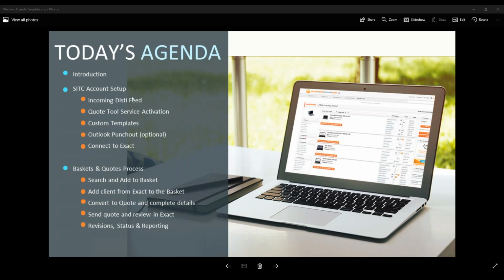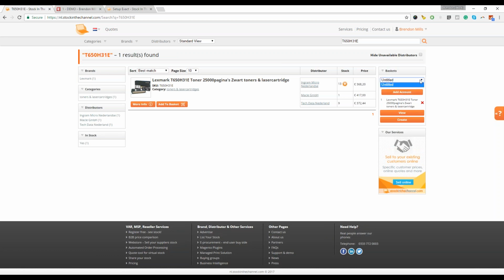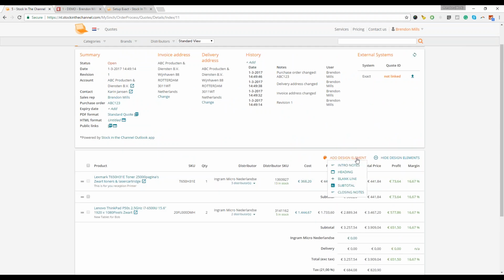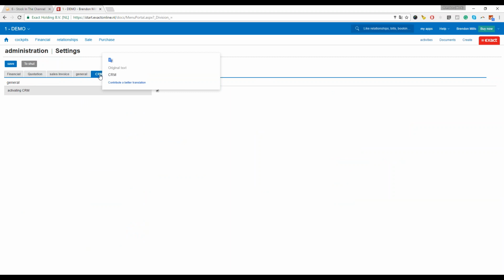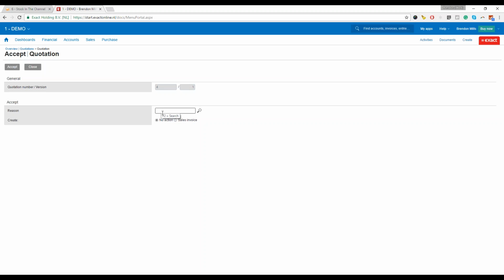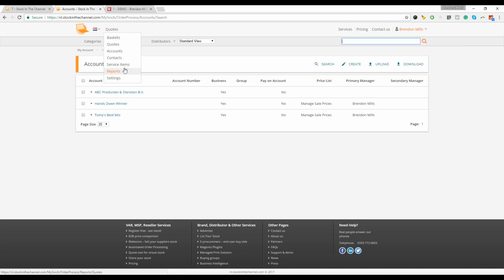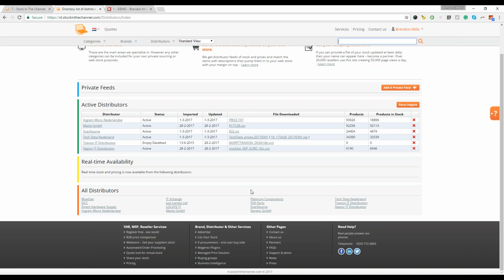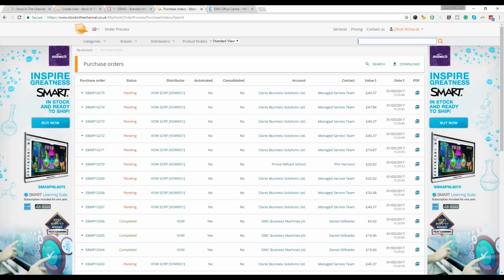Exact integration with Stock in the Channel - Demo